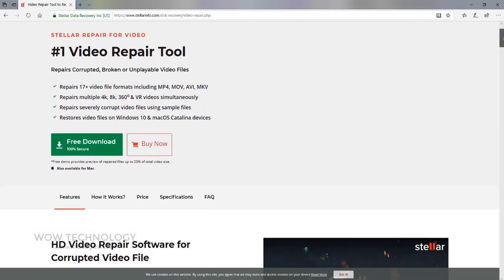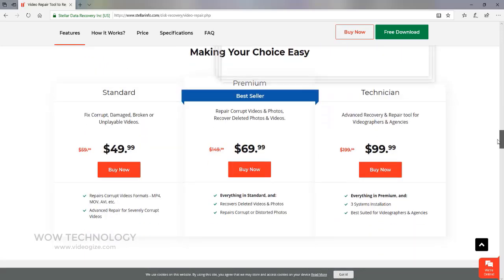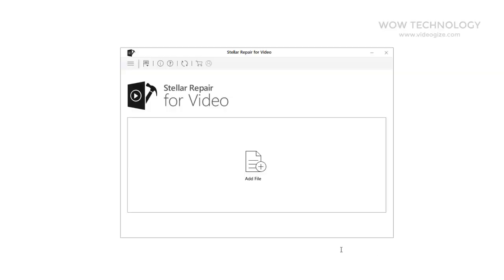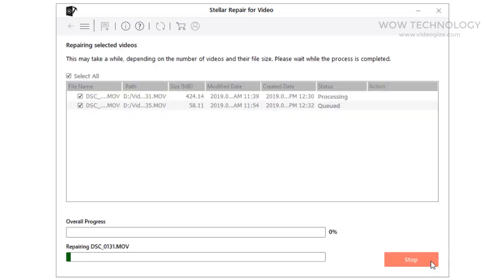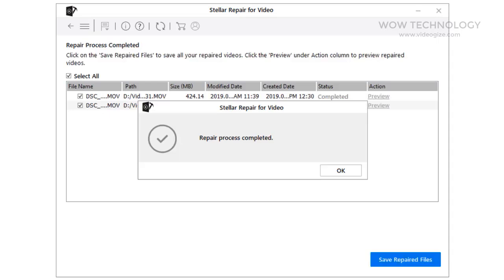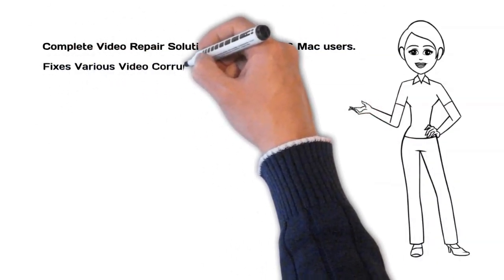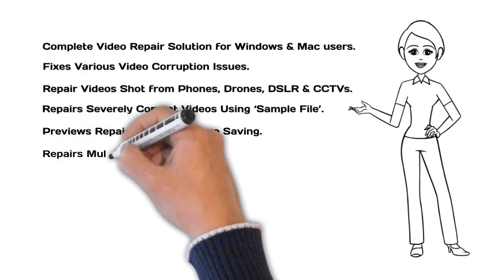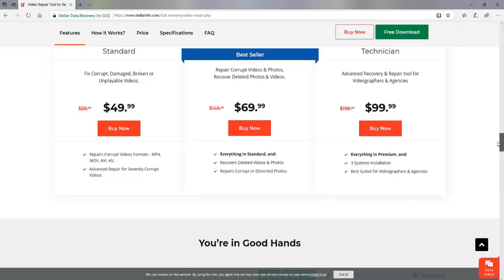How to Repair Corrupt Video Files with Stellar - Fix Damaged or Broken .MP4 .MOV Video Files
No.1 Video Repair Tool for Corrupt, Broken or Unplayable Video Files